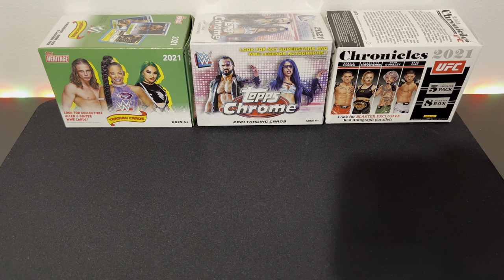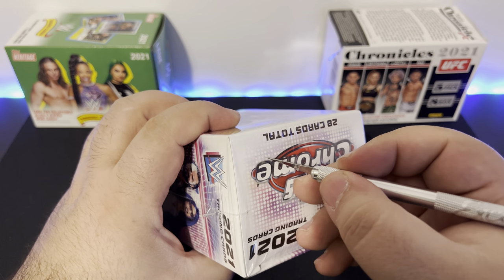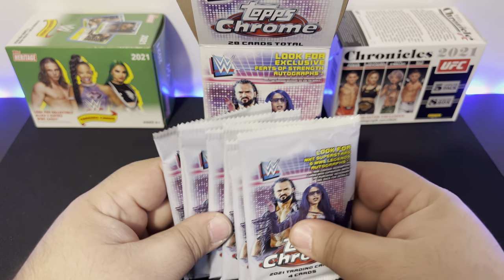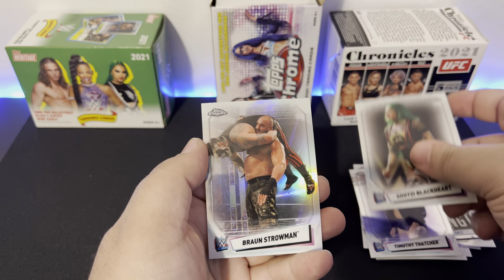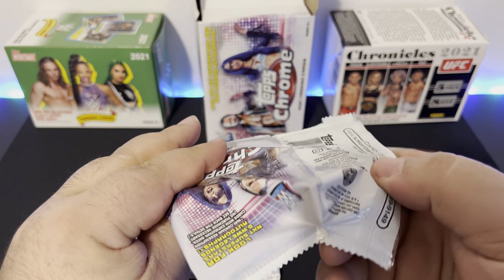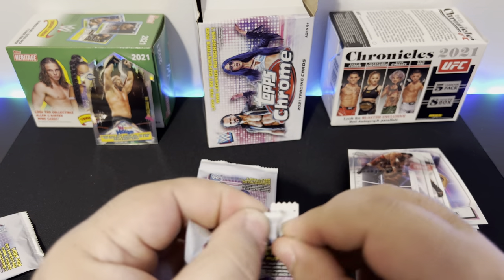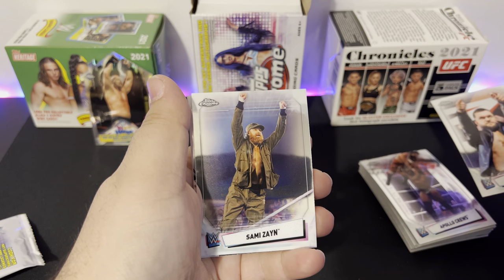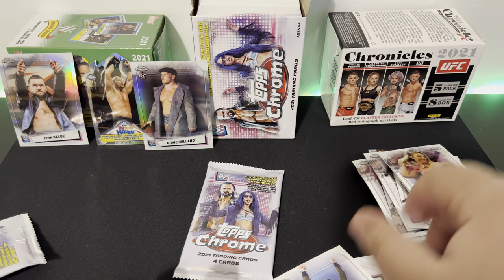2021 Topps Chrome WWE Blaster Box (Stone Cold Steve Austin)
Its been a long time since I watched wrestling when I finally found a box I had to buy it and open it.